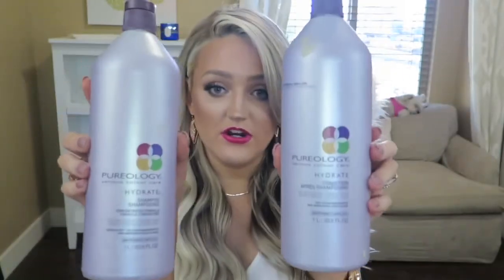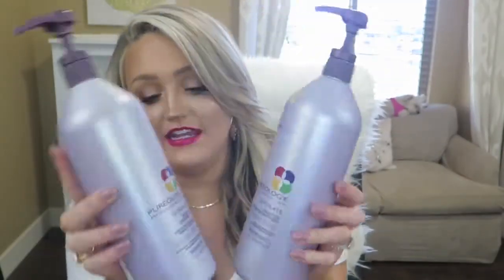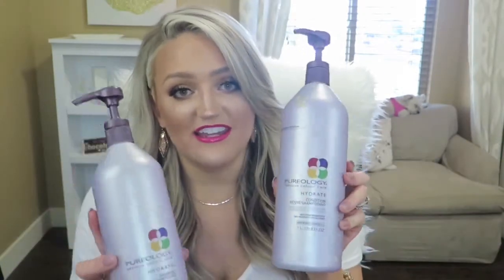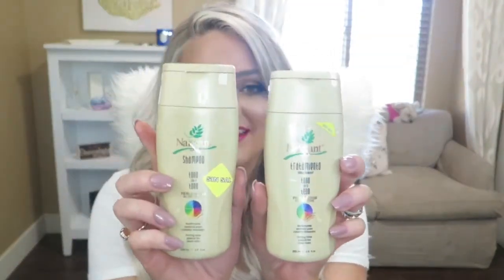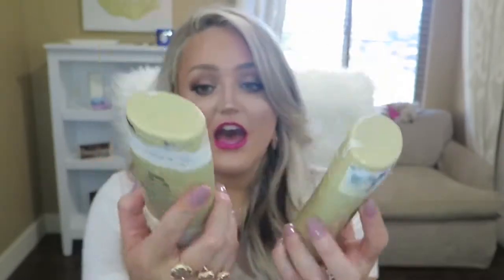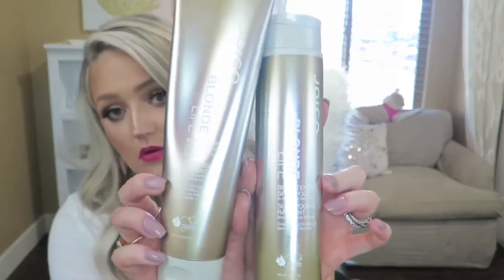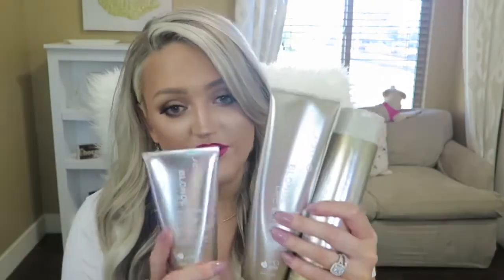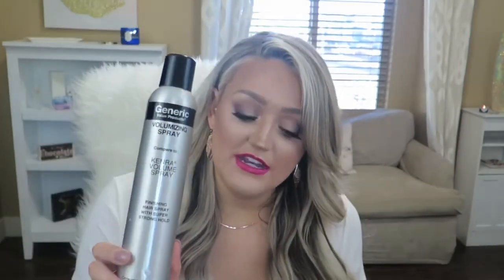All About My Hair | Products I Use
Hey Beauties,

I am starting a. Ew series on my channel called the "All About My Hair" series. My first video in the series is going to be all about the hair products that I currently use. This is my first video like this so I hope you enjoy!

XOXO-Allie Ann

Rocks Box- 1 free month subscription($19.99 value and can be cancelled at any time)- "makeupbyallieannxoxo"

Snap Chat- missutah08
My Pup's Instagram- @ladybellethepup